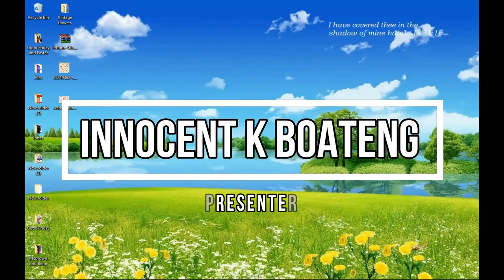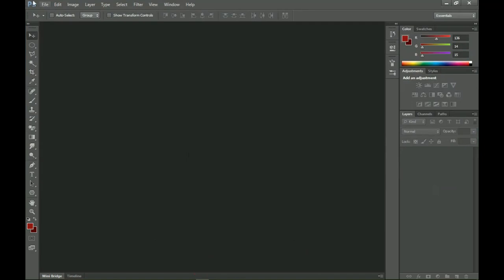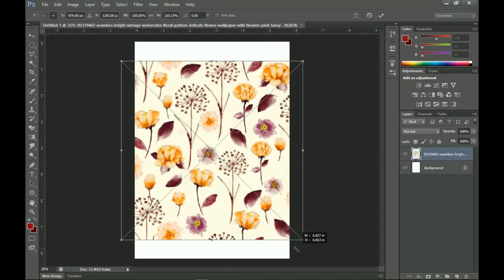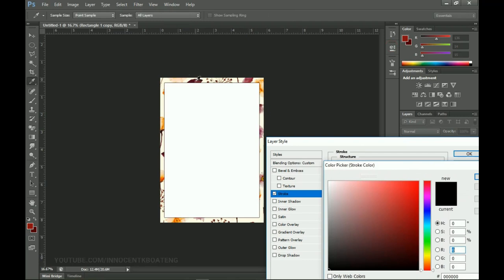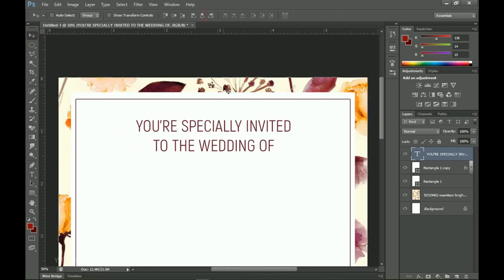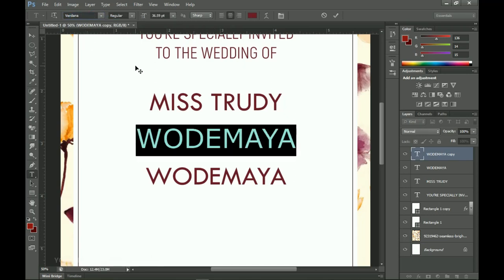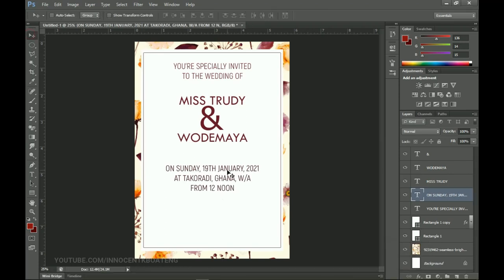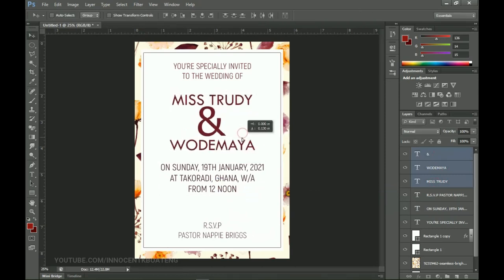DIY Vintage WEDDING INVITATION CARD in Photoshop ft Wode Maya & Miss Trudy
Let's look at How to Design Wedding Invitation Card for yourself or for someone else in this quick video using Adobe Photoshop CS6. This video is fully detailed step by step tutorial with plain English voice over for you to understand everything very clear, even if you've never used Photoshop before.

Though a lot of rumours are going around the two 'lovers' may get married, I am not sure of this, but in case they do, I won't hesitate to gift them with this beautiful wedding invitation card.

Much love